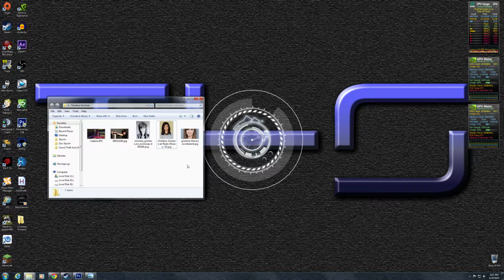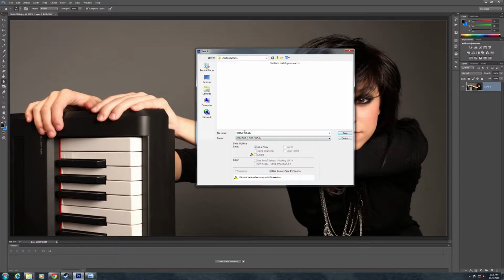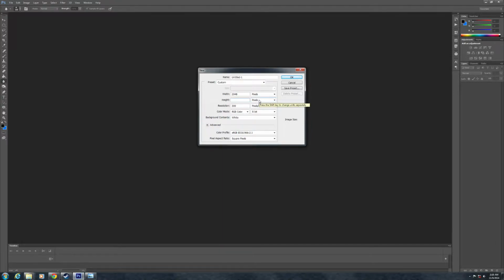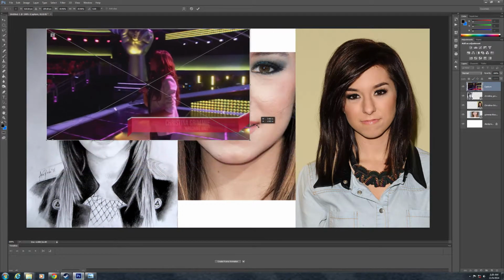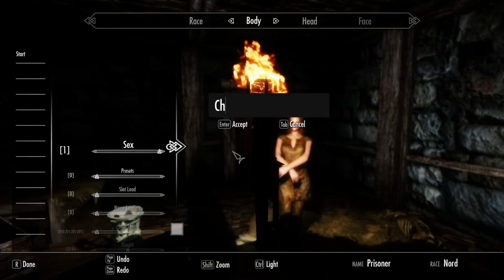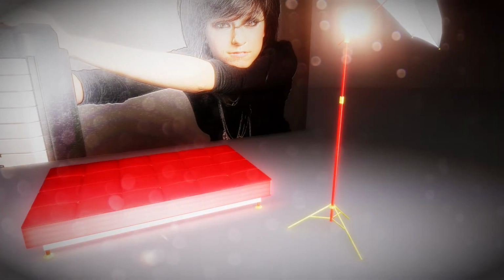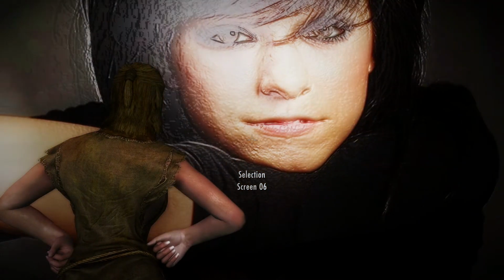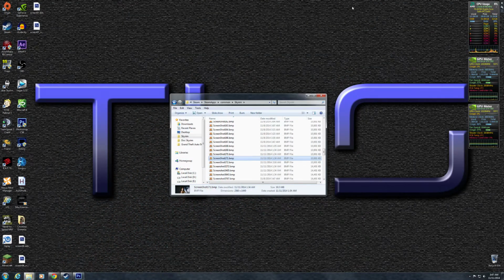Skyrim How To Make Real People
READ THIS!

Skip to 19:50 to see what she looks like

OK so Christina Isn't perfect, but I only spent like 2 hours on here face, as I have said In the Video I spent around 30 full on Hours, to get Susan's face Looking like it does here

I wish I knew how to use a 3D modeling program so I could make some really cool hair for the characters, but I have no idea how to create polygon hair for skyrim

For Some I can Also say there is another way to do this, you can start skyrim in a window and put all sorts of pictures of the person you are trying to Make around that.